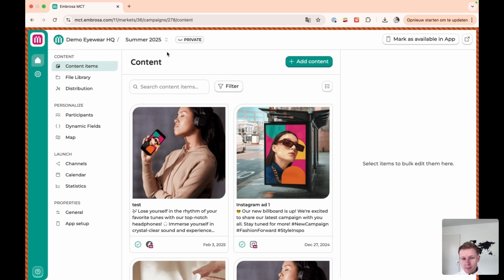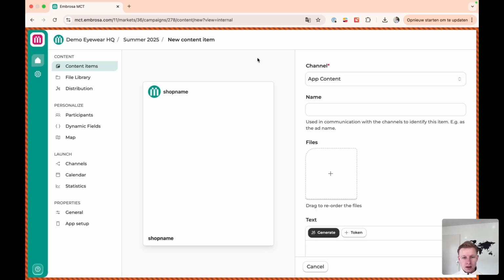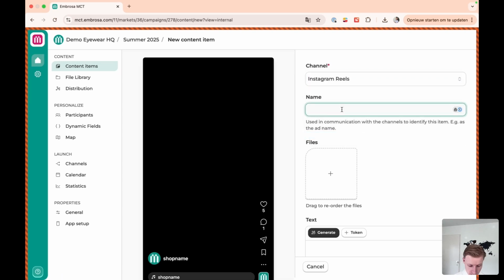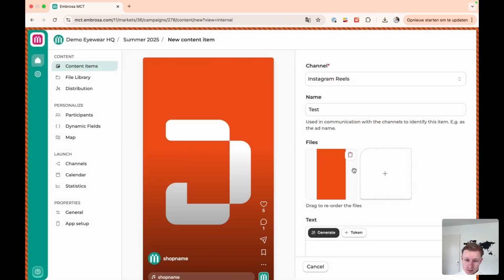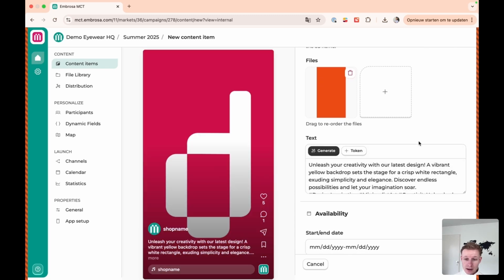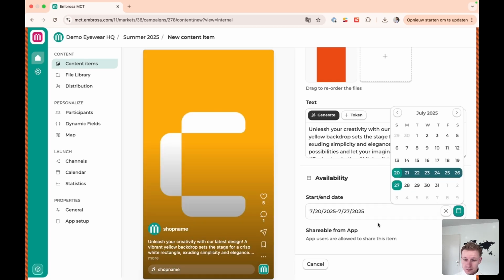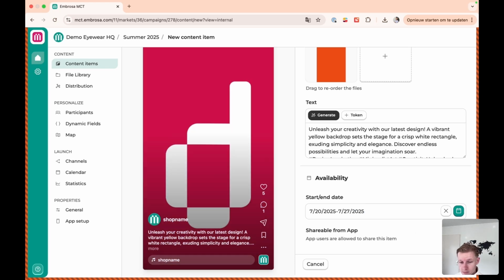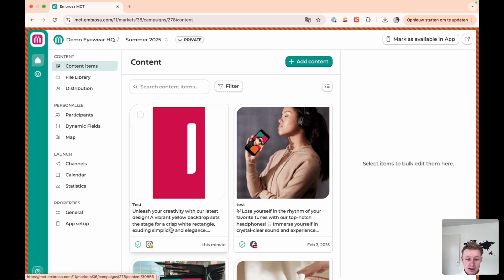Create instagram reel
In this tutorial, Nick from Embrosa shows how to create an Instagram Reel directly within your campaign. Learn how to upload or select media, add text, and use AI-generated captions to make your content stand out.

Embrosa is your central hub for brand content and campaigns.